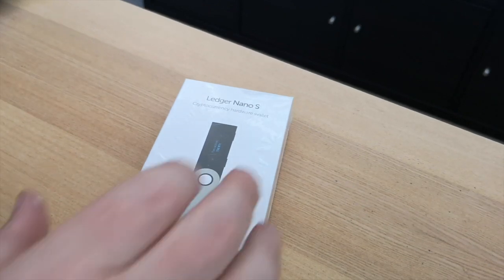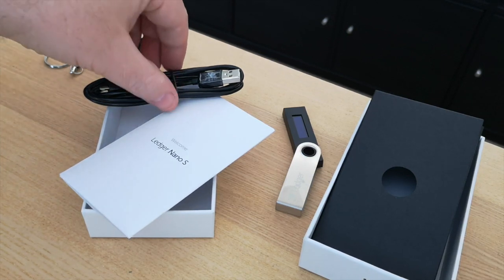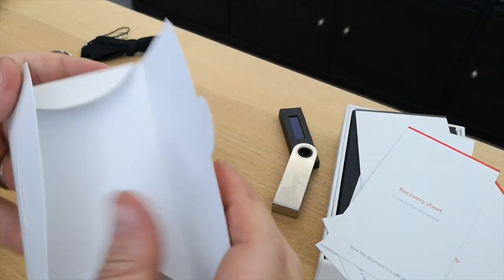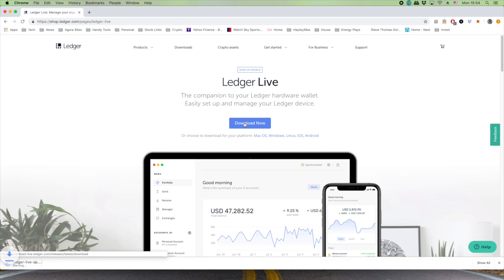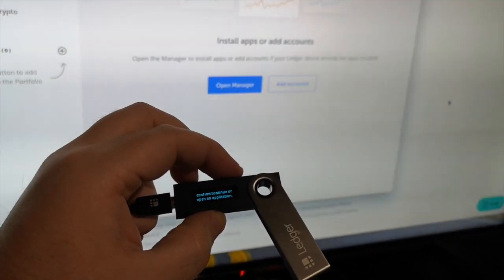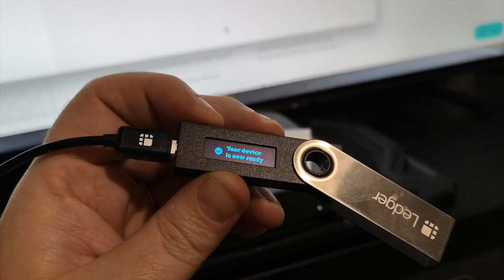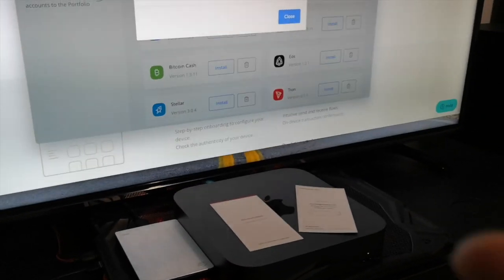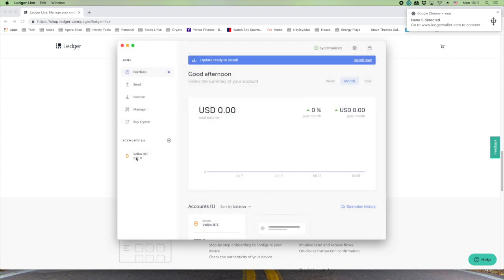(Unboxing) How to Set Up a Ledger Nano S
Unboxing and going through the set up and installation steps for a brand new Ledger Nano S. With these hardware wallets you can store and hodl your crypto assets in a secure way long term and in my view every crypto investor should be using a hardware wallet like this